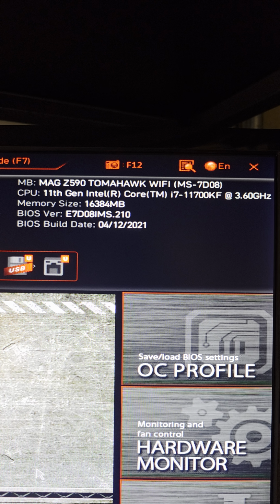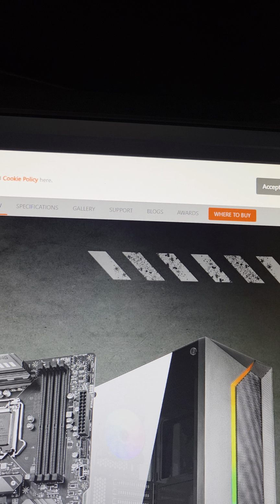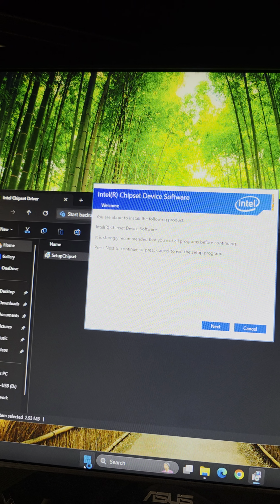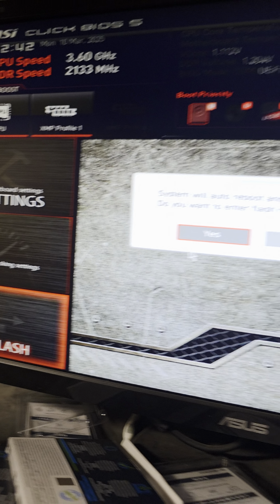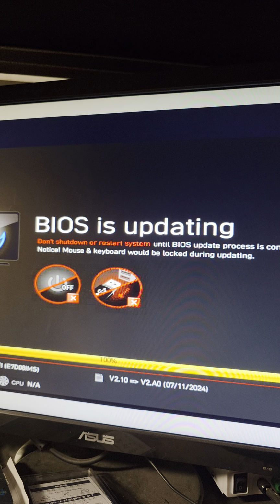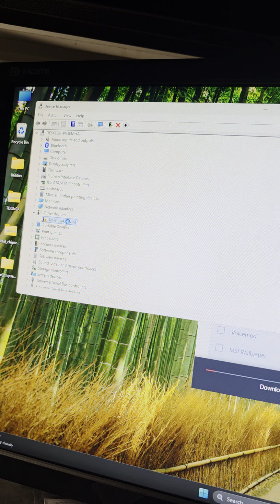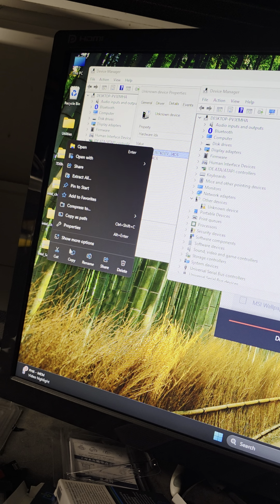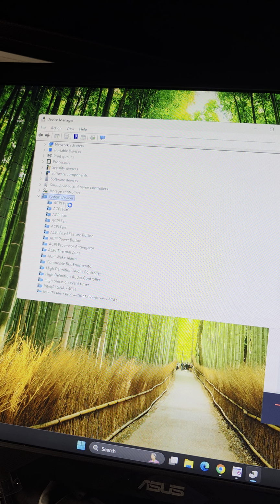MAG Z590 Tomahawk WIFI Wi-Fi Base System Device PCI Device SM Bus Controller Unknown Driver Install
MAG Z590 Tomahawk WIFI Wi-Fi (MS-7D08) Base System Device PCI Device SM Bus Controller Unknown Device Driver Install BIOS Update

Mail:
It's Binh Repaired
1288 N Hillview Dr.